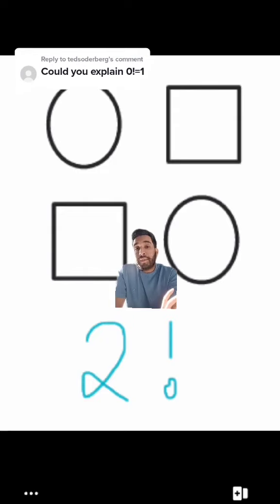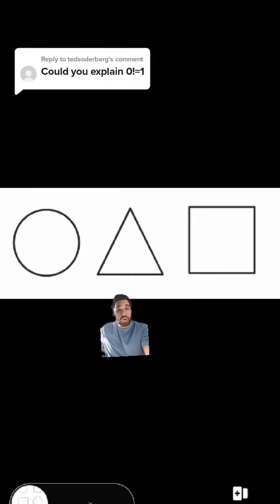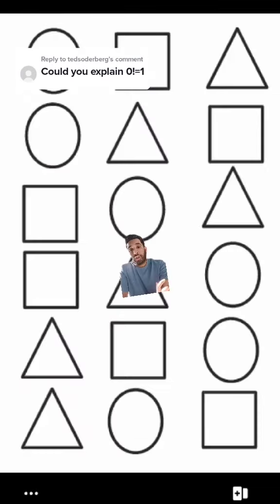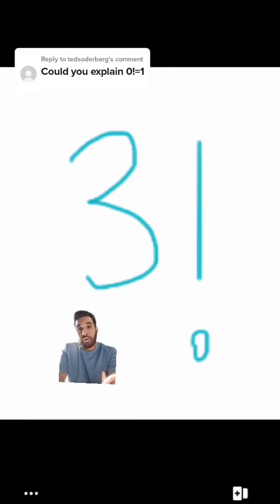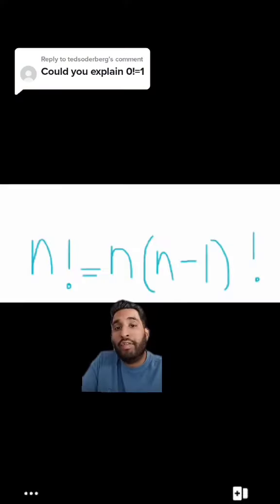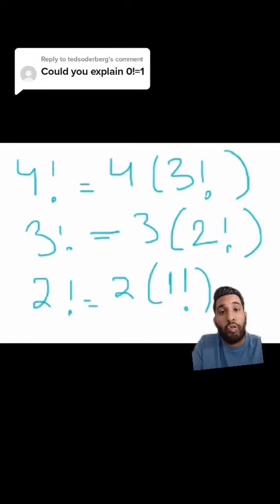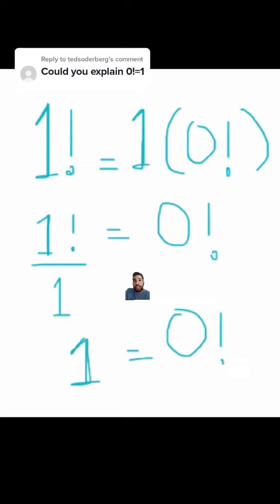Why is Zero factorial one?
In this video, we explore the concept of **zero factorial** (0!) and explain why it is equal to **1**. We break down the reasoning behind this mathematical idea, touching on factorials, combinatorics, and how the definition of 0! ensures consistency in various formulas. Whether you're new to factorials or just curious about this seemingly strange result, this video provides a clear and simple explanation!